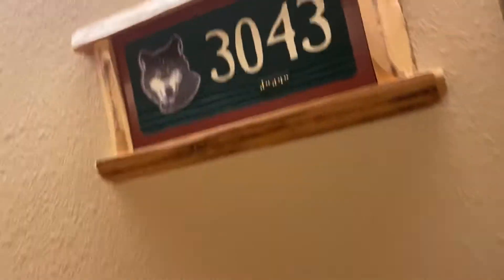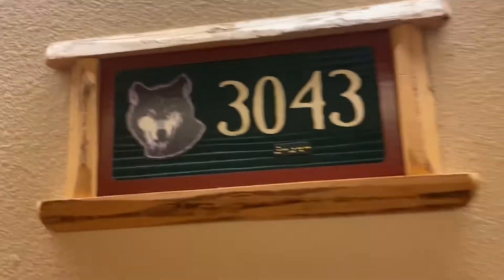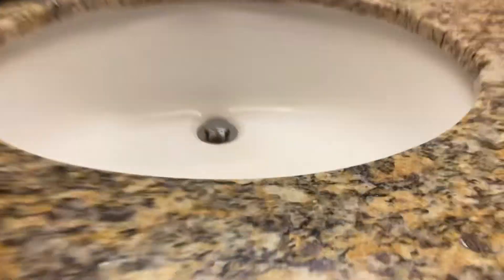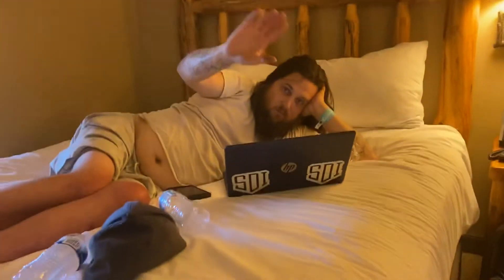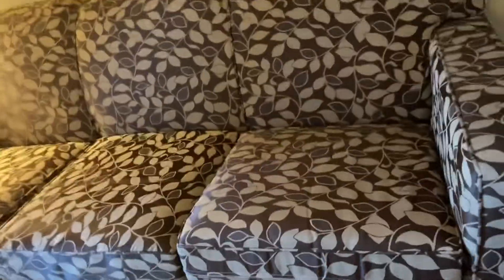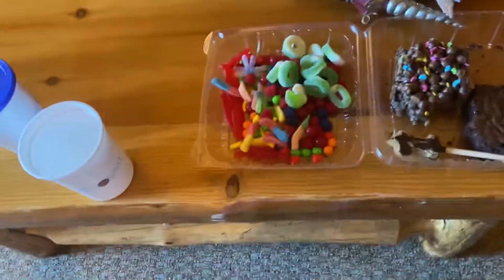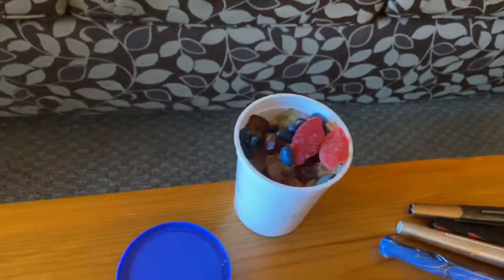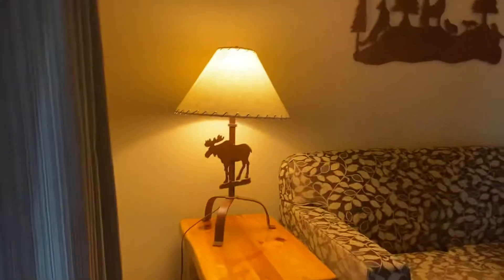Reviewing a room at great wolf lodge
This room is so much fun this is what puts the great in great wolf lodge watch until the end